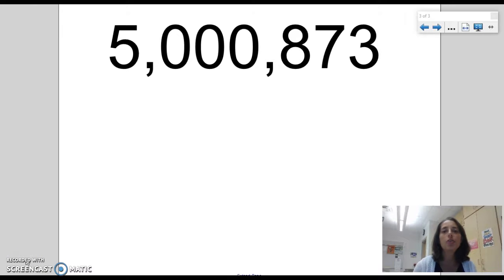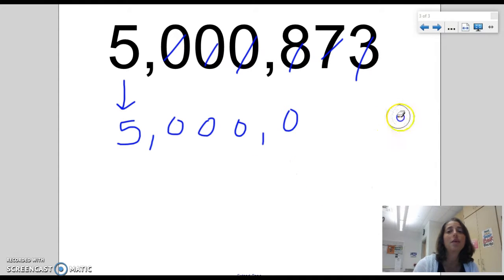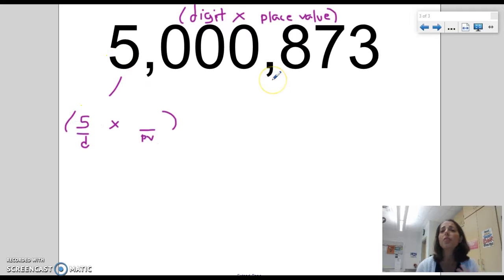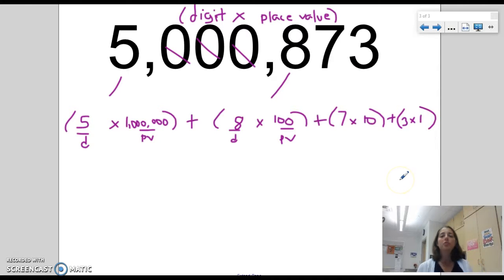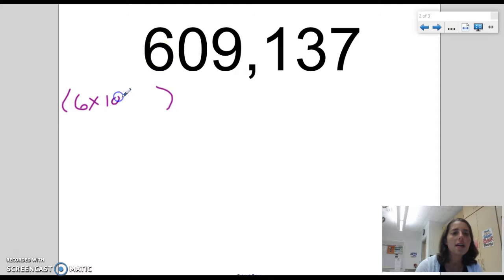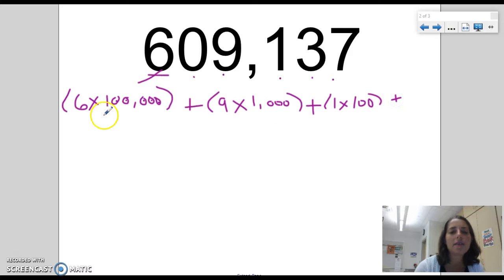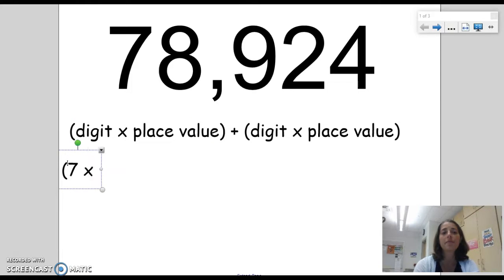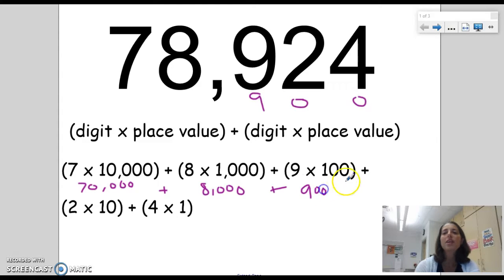New School Expanded Form